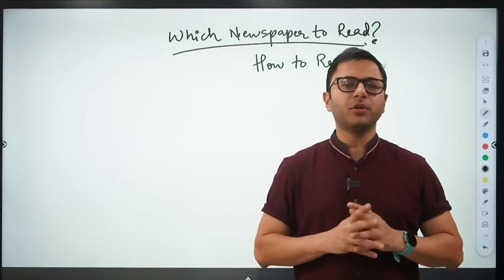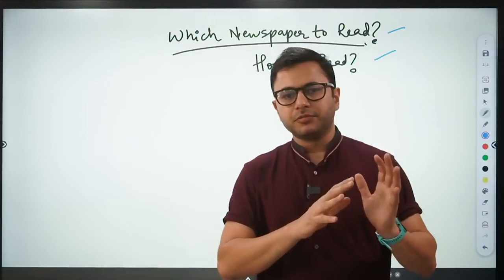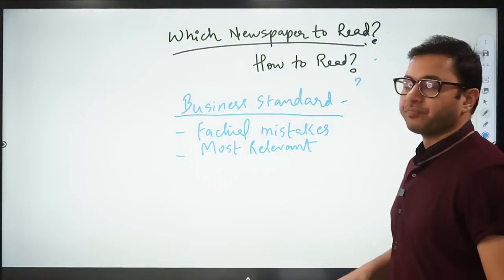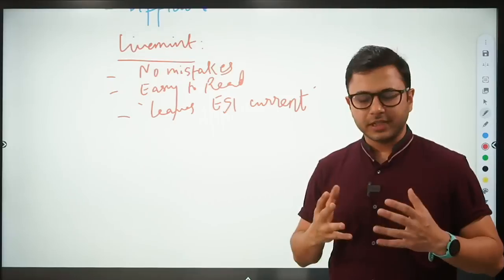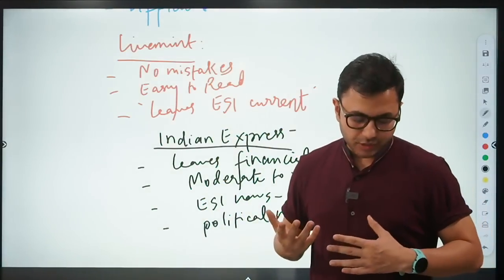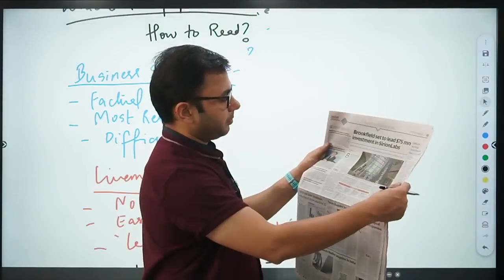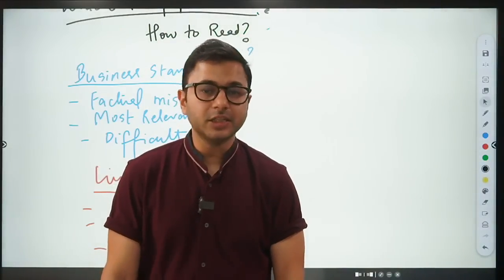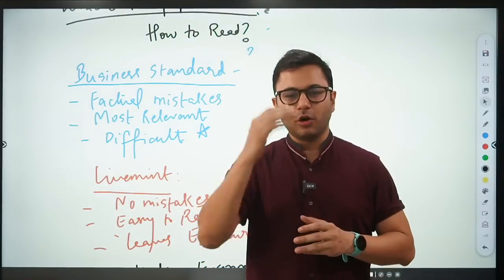Which Newspaper to Read for RBI Grade B Exam | How to Cover Current Affairs for RBI Grade B 2023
It is a fact that reading newspapers is a must to cover the Current Affairs section for the RBI Grade B exam. However, how to read the newspaper is still one of the most sought-after queries. In this session, I will address that query and demonstrate to you how to effectively read the newspaper, keeping in mind the RBI Grade B 2023 exam.

Watch this insightful session till the end and eliminate this dilemma of “How to read the newspaper for RBI Grade B?” for good.